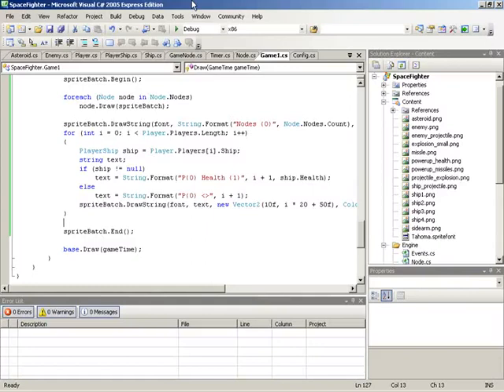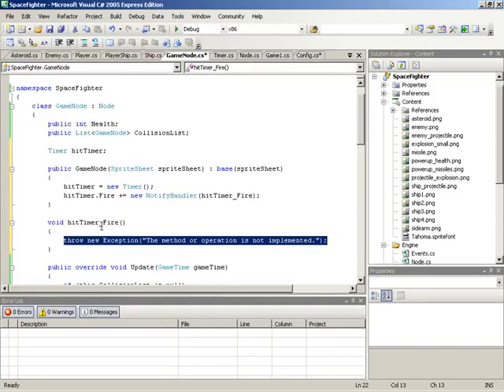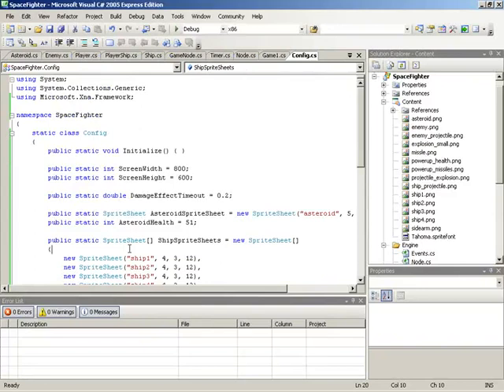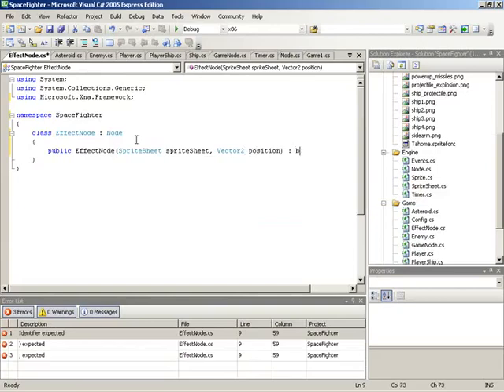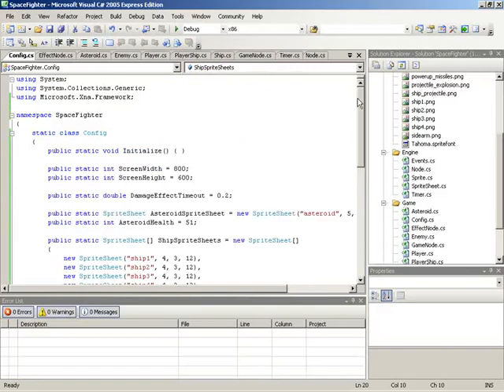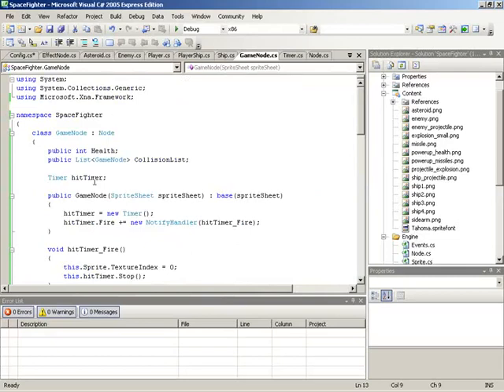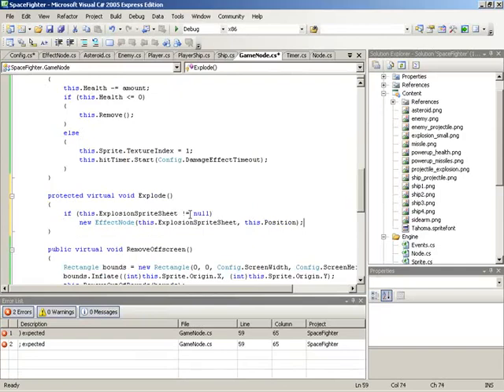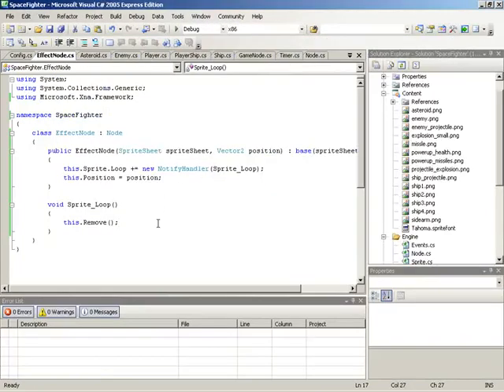🔴 Damage & Explosion Creation • Space Fighter Game • XNA C# Game Development • MonoGame • (Pt. 70)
Learn XNA (MonoGame) C# Programming - Space Fighter Game - Damage & Explosion Creation.

Now that we have an idea of what needs to be implemented in the damage and explosion system, this video shows you how to create it.